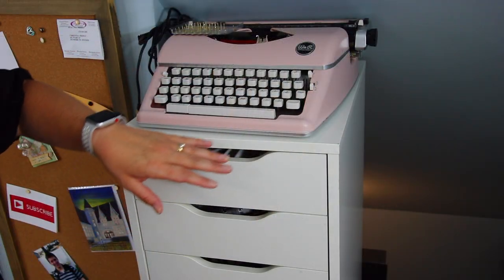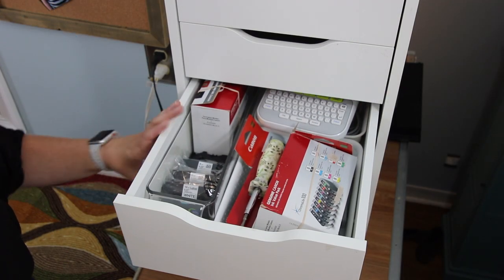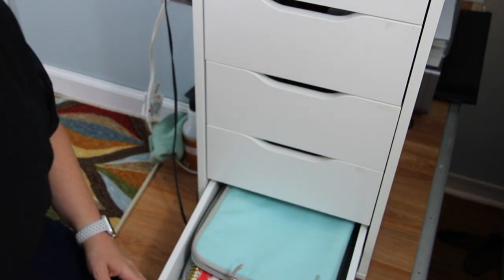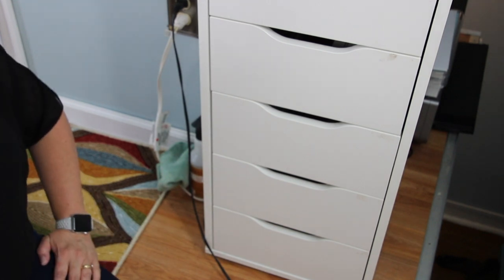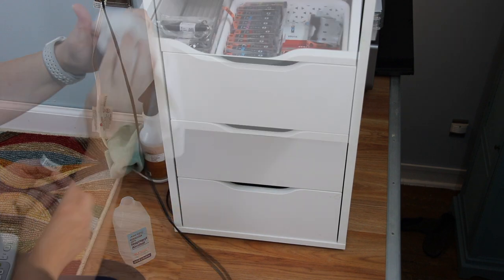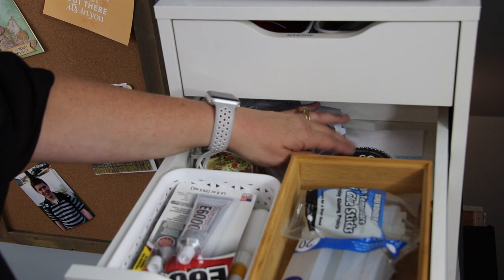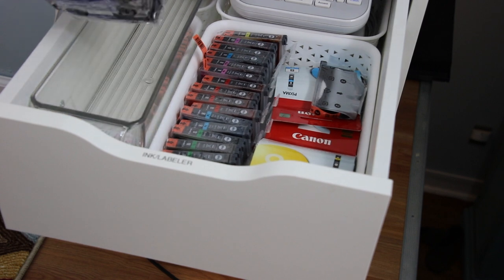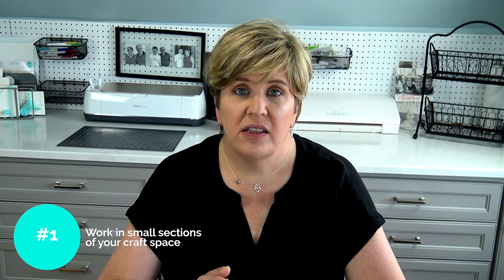Clean with Me | Alex Drawer Organization | Craft Room Organizing Tips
Give Today's Video a Thumbs up if you enjoyed it!

Today we're organizing my Alex Drawer units in my craft room.